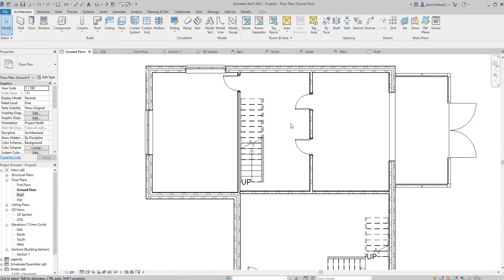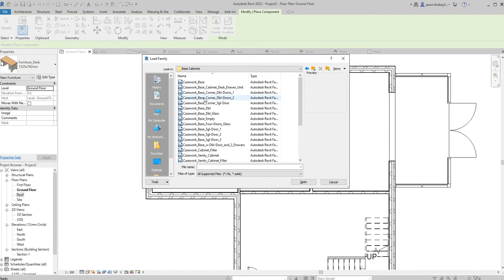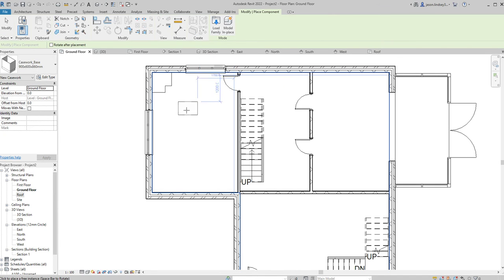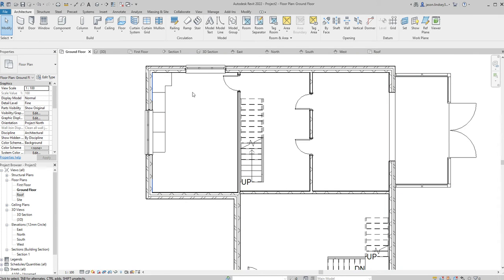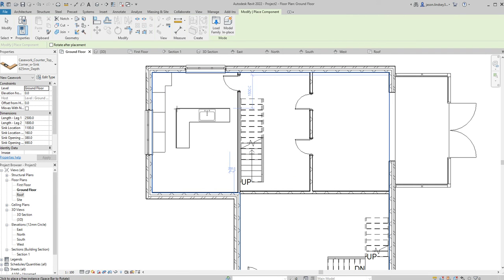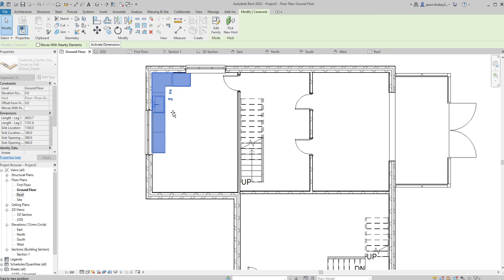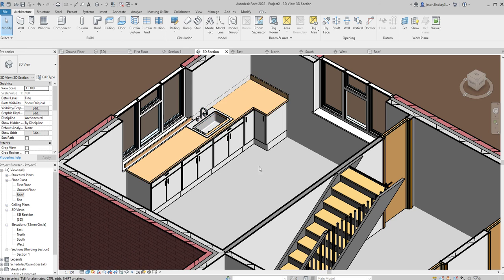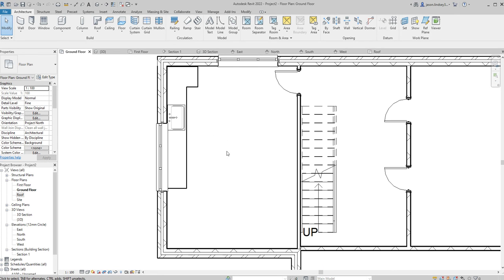18 Drawing a Kitchen in Revit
In this video I look at how we draw a kitchen in Revit.